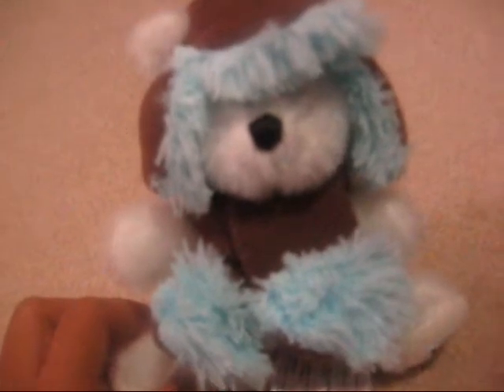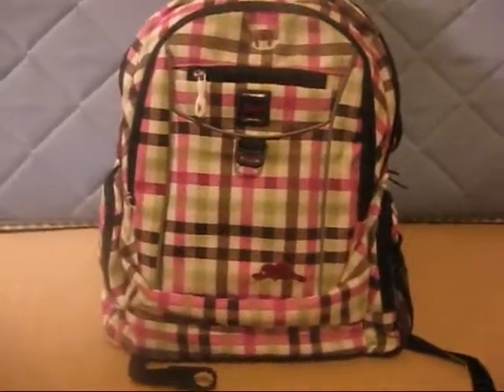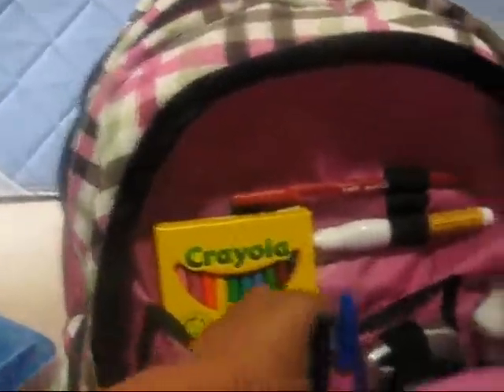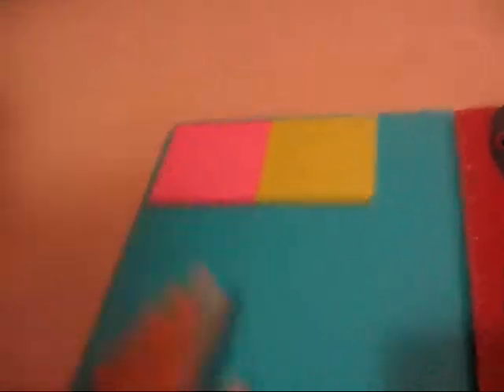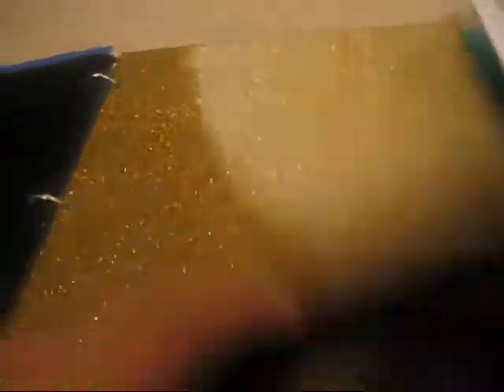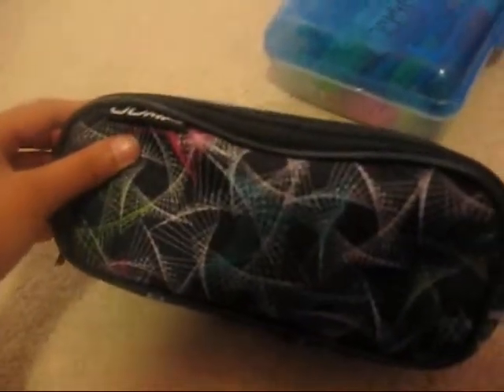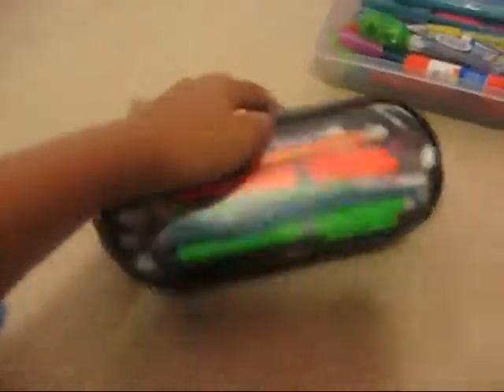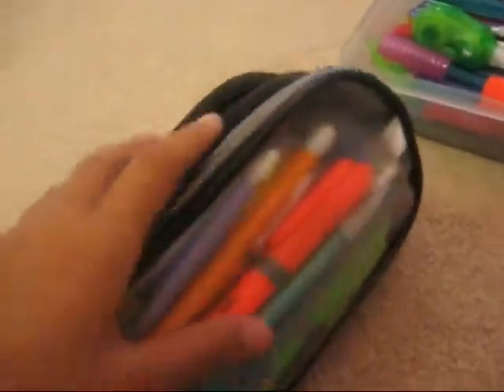School supply haul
hey im back from going out this weekend anyways this is my school supplies and i hope you enjoy